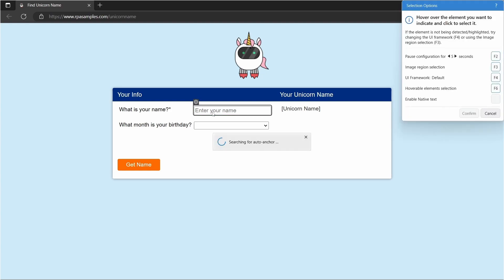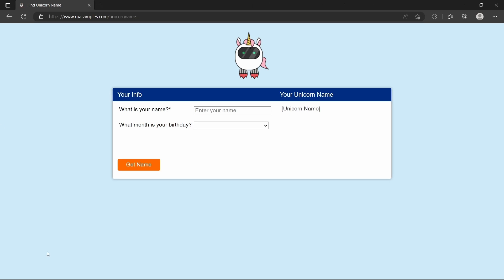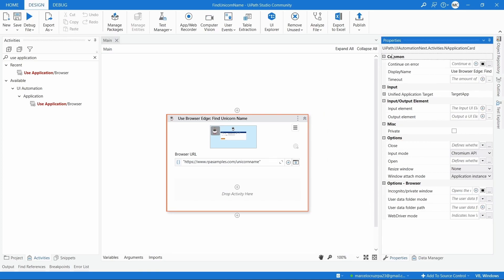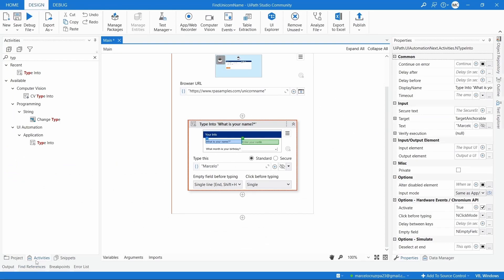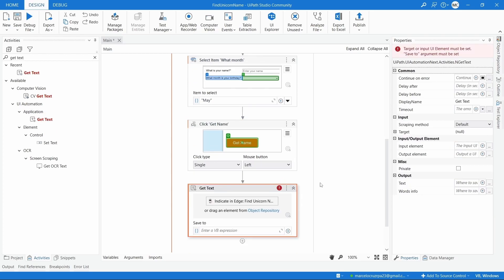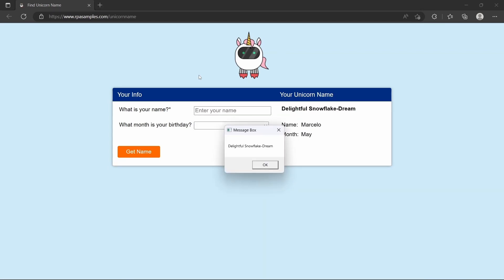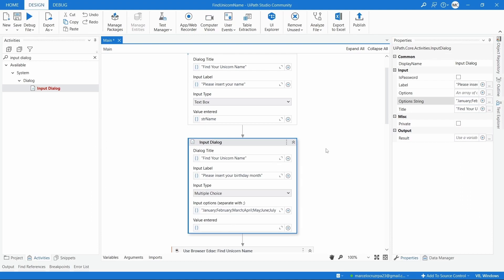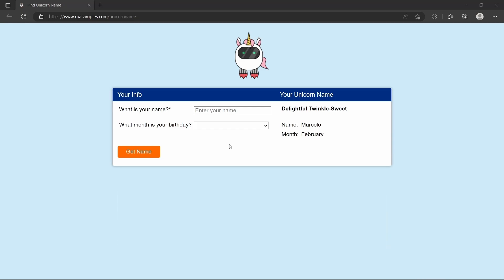Build Your First UiPath RPA Automation: Generating Unicorn Name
In this tutorial, you will learn how to build your first automation project using UiPath. The project involves opening a web browser entering a name and selecting a birthday month. The website will generate a unicorn name based on the inputs provided and the robot will extract the name and display it in a message box.